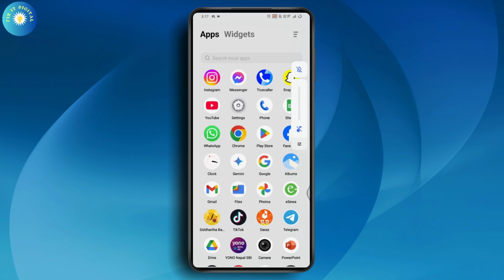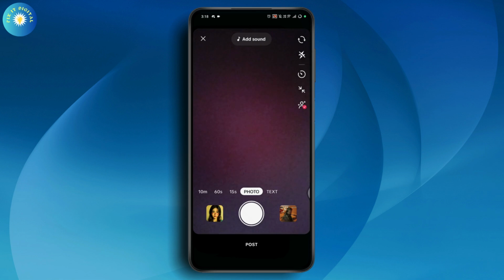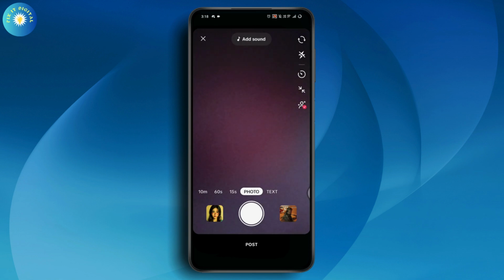HOW TO PLAY YOUTUBE VIDEOS ON TIKTOK LIVE 2024! (FULL GUIDE)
HOW TO PLAY YOUTUBE VIDEOS ON TIKTOK LIVE
How do I play YouTube on TikTok Live?
How to turn a YouTube video into a TikTok LIVE?
How do I share a YouTube video to Live TikTok?
How to play youtube videos on tiktok live on phone
How to play youtube videos on tiktok live for free

If you want to play YouTube videos on TikTok Live, this step-by-step guide will help you get started. Follow these instructions to set up your live stream and stream YouTube videos on TikTok.

0:00 - Introduction
0:05 - Launching the TikTok App and Accessing the Post Option
0:15 - Swiping to Access the Live Option (if available in your region)
0:25 - Selecting "Mobile Gaming" from the Live Menu
0:40 - Tapping the "Go Live" Button to Start the Stream
0:55 - Switching to YouTube to Play Videos During Your Live